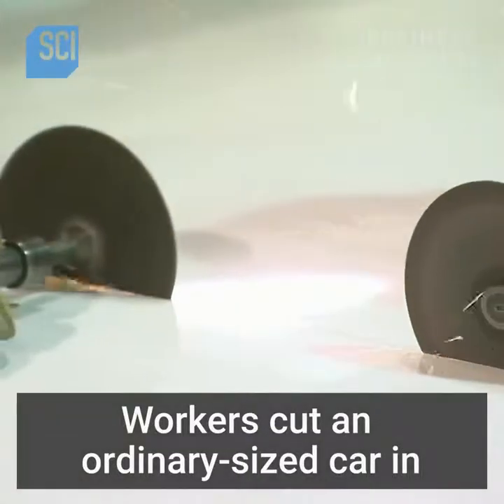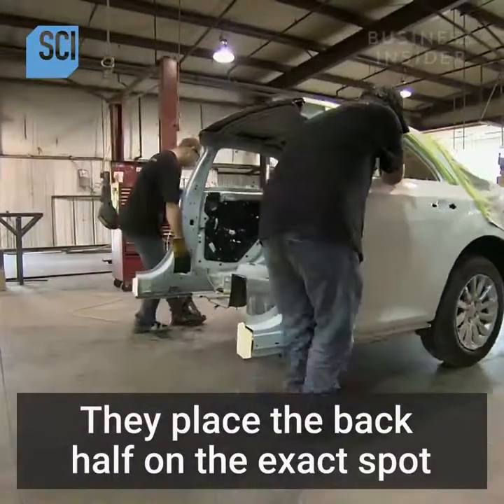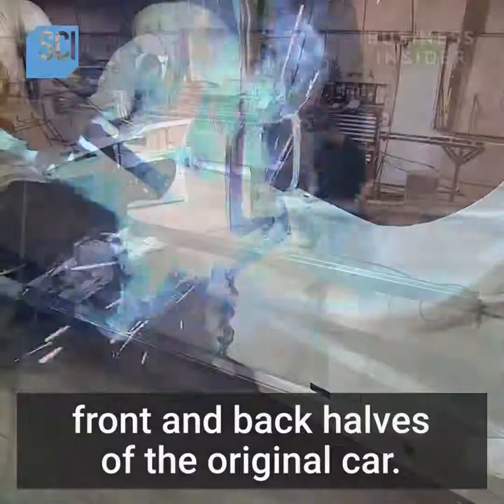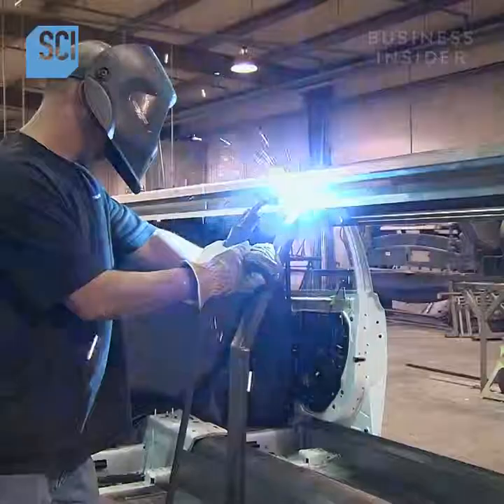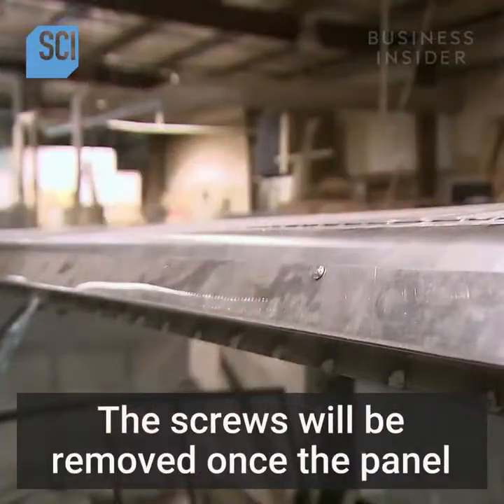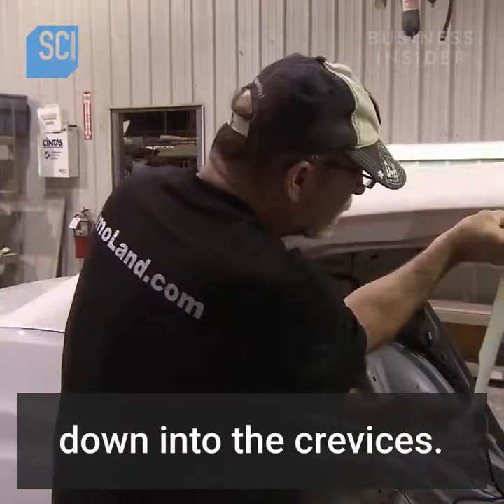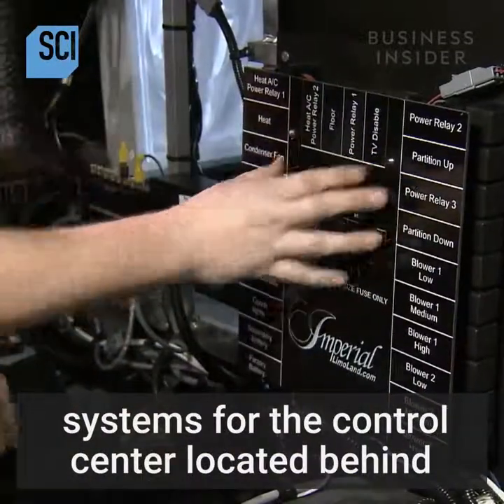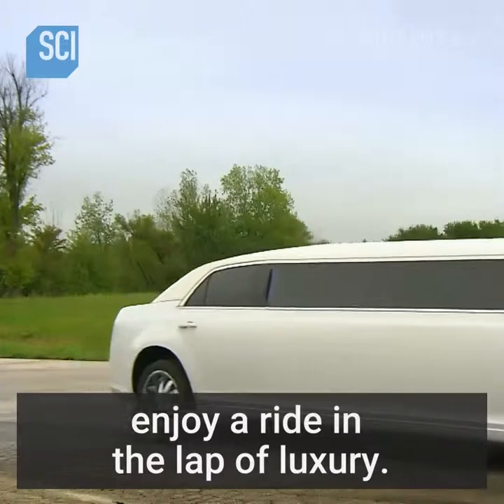How Limos Are Made